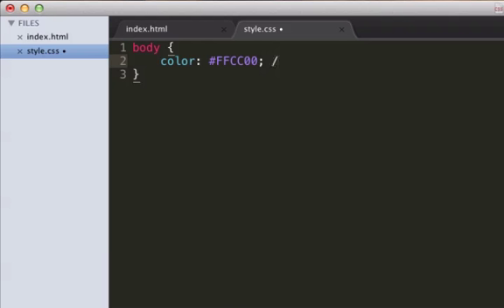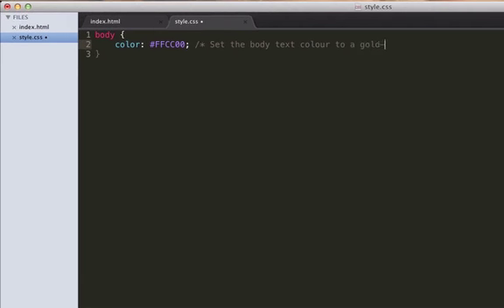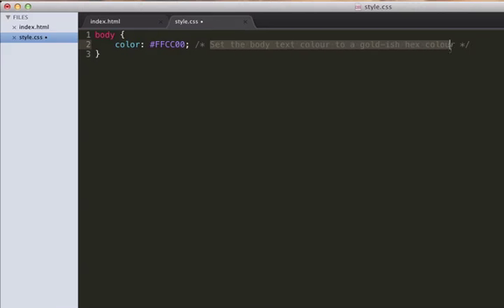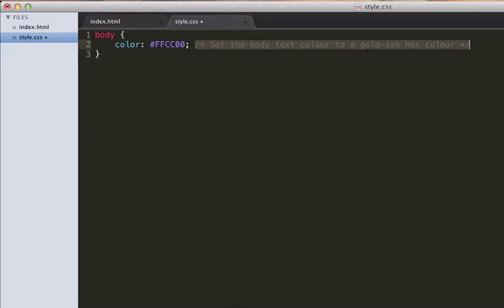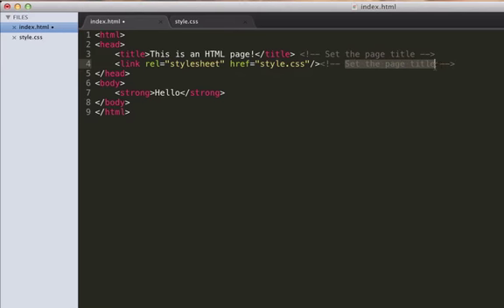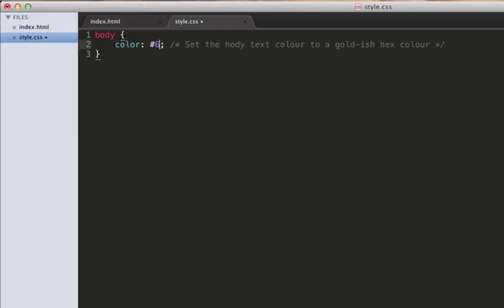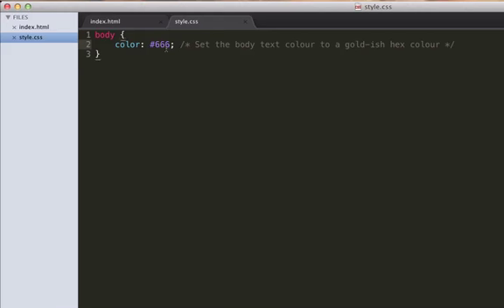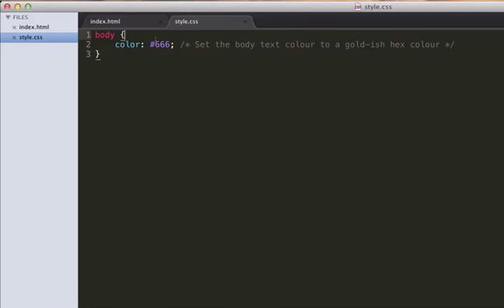HTML & CSS Tutorial: Commenting!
. . Commenting in HTML and CSS.